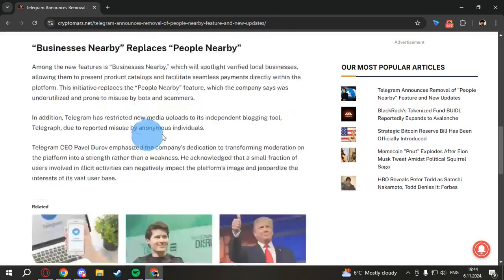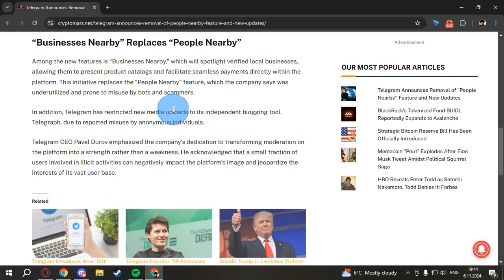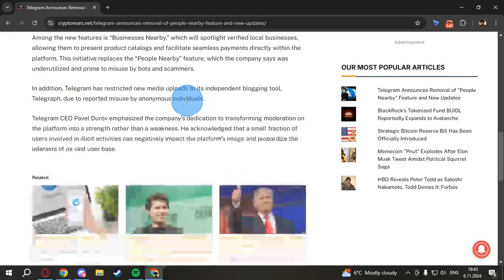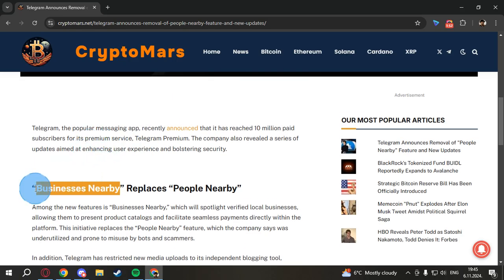How to FIX Nearby People not Showing on Telegram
In this video we talk about how to fix nearby people not showing on telegram and why this isn't possible anymore